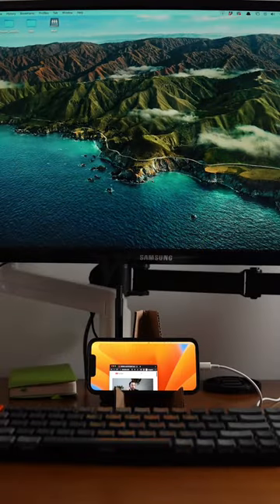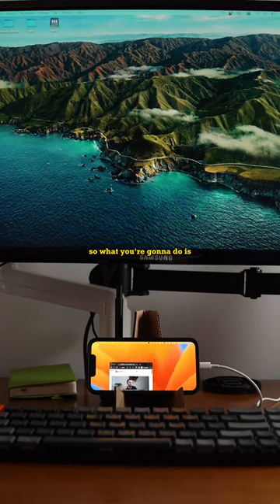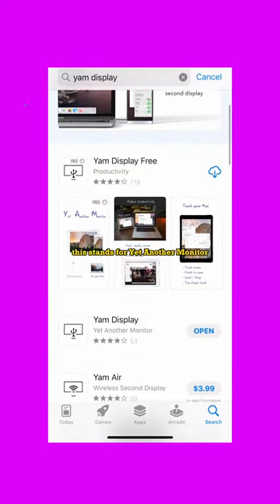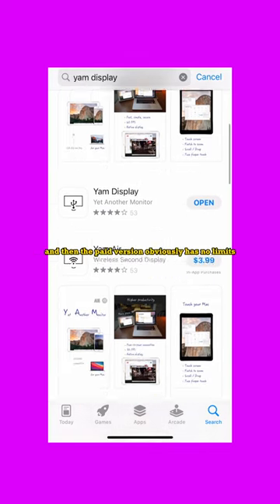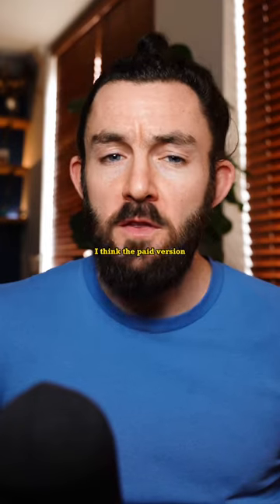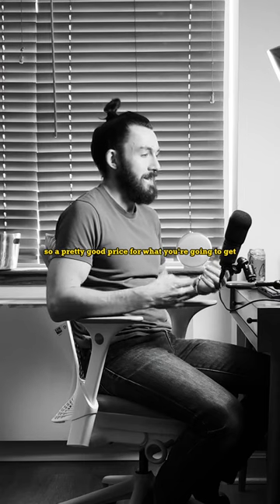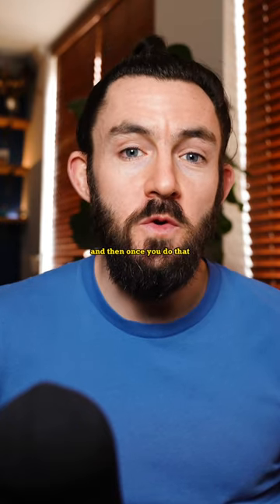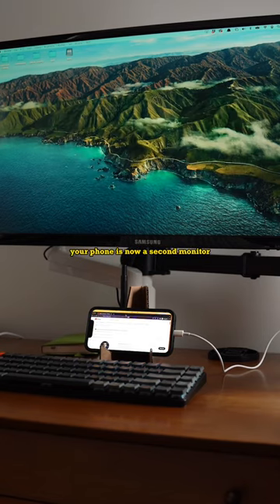Use your IPHONE as a computer MONITOR (easy tutorial)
In this short I want to share with you how to turn your old iPhone into a second monitor.